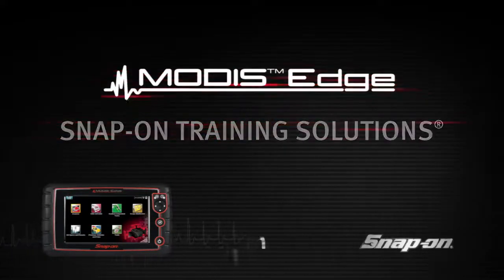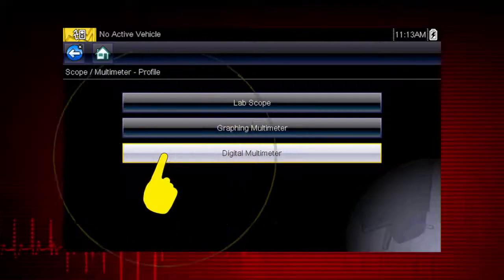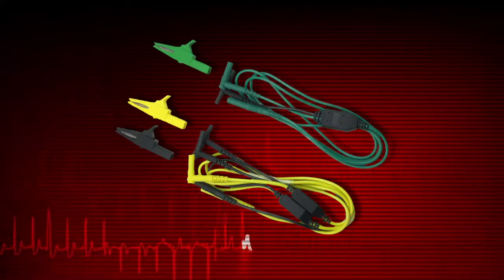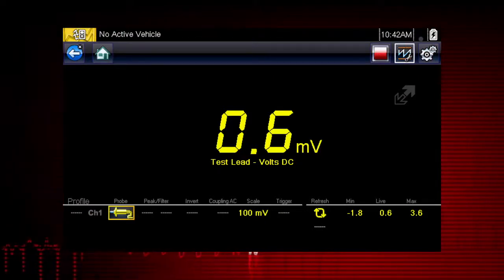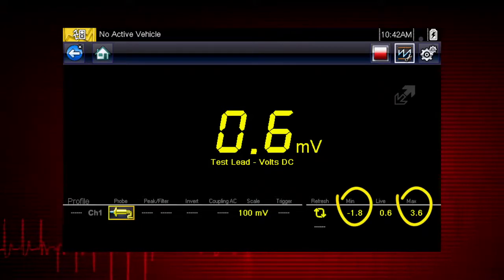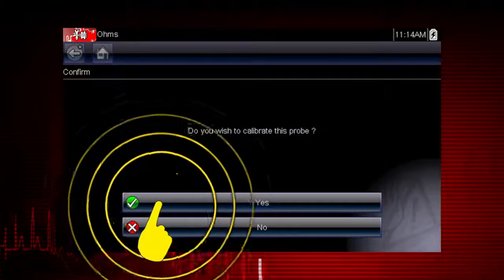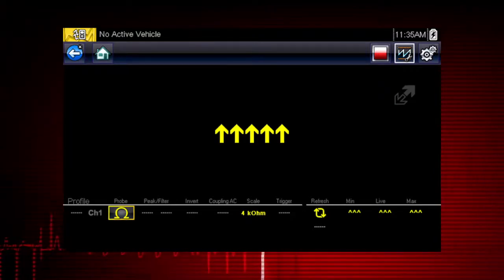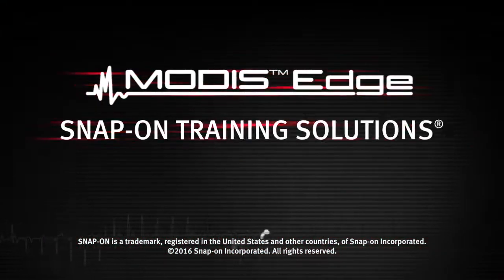Digital Multimeter: MODIS Edge™ (Pt. 8/13) | Snap-on Training Solutions®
Test and verify failed automotive components with the digital multimeter. Meter calibration ensures accurate in-car meter readouts.